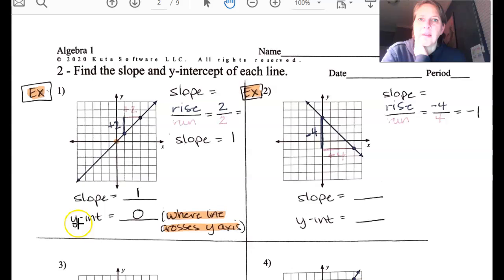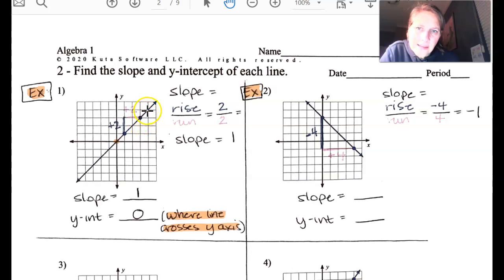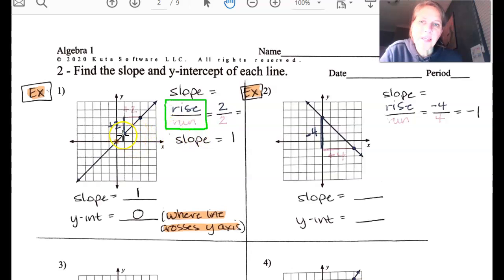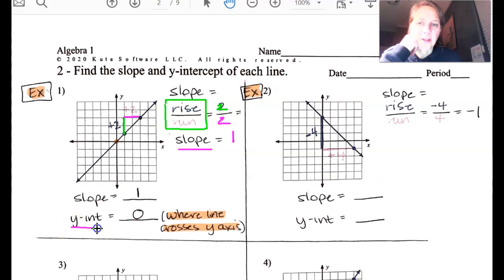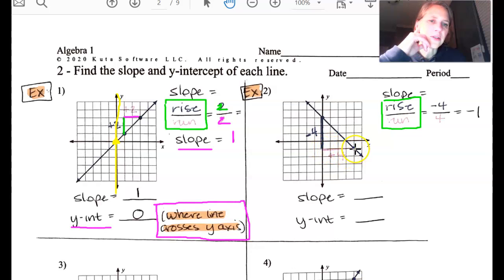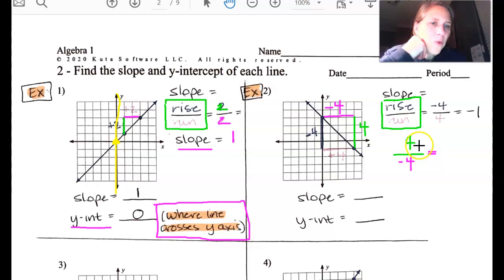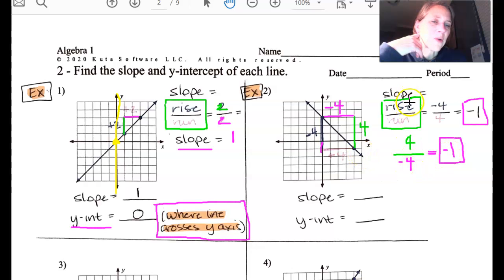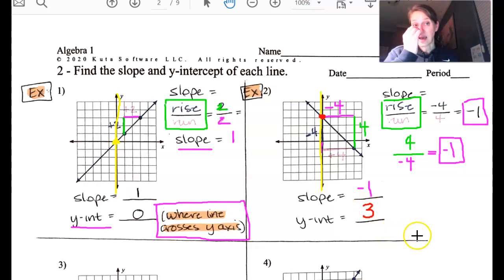2-Find the slope and y-intercept